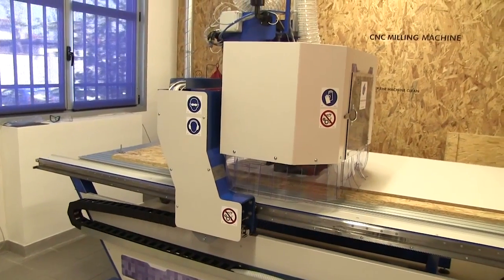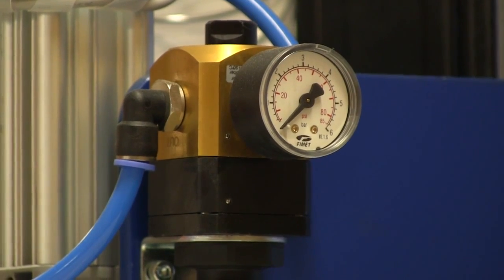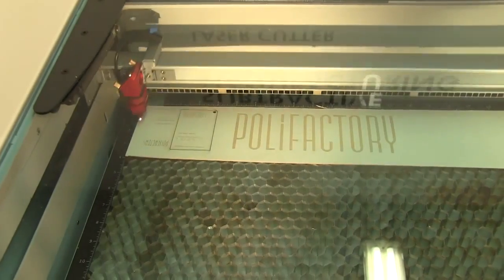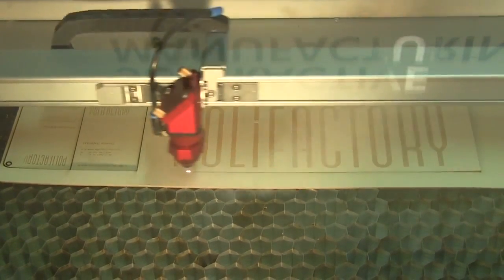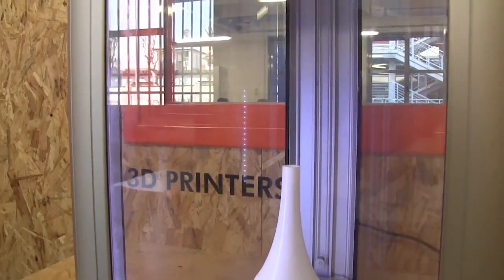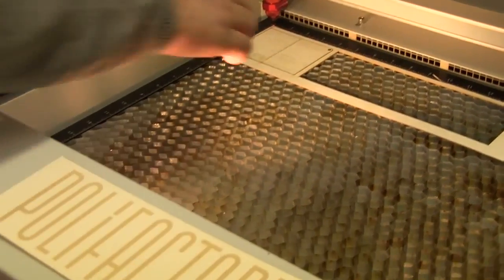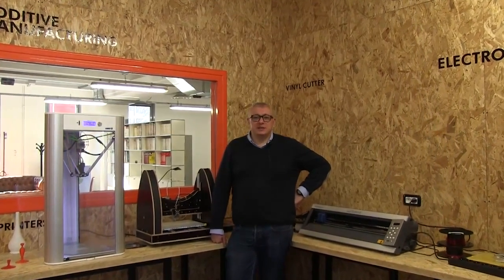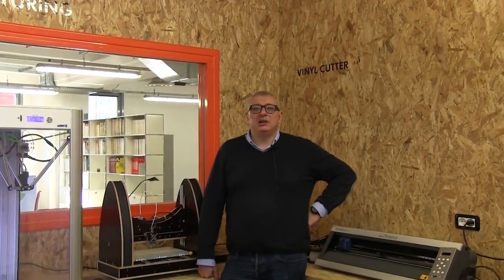Cos'è Polifactory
Polifactory is the makerspace of Politecnico di Milano where are concretely experimented new processes in design and production, research on technologies and models of production and distribution characterizing the evolution of contemporary products/services. A container of services for the enhancement of multidisciplinary talents representing one of the avant-garde experience of the University on the themes of experimental training, research and advice to businesses.

Polifactory explores the relation between design and new processes of digital production to promote a new culture of doing. An open space where to investigate future sceneries of advanced manufacture: distributed production, open hardware, products/services at high interactivity.

Polifactory has been ideated and developed thanks to the joint workgroup of the Department of Design with the Department of Mechanical Engineering and the Department of Electronics, Information and Bioengineering, with the aim to weave and strengthen the different design culture present in the University.

Video credits: Politecnico di Milano